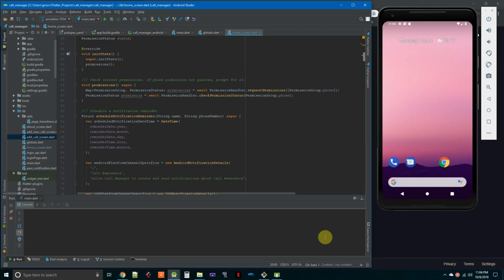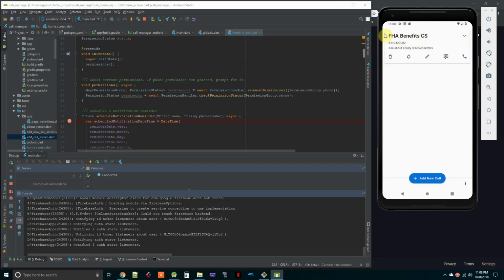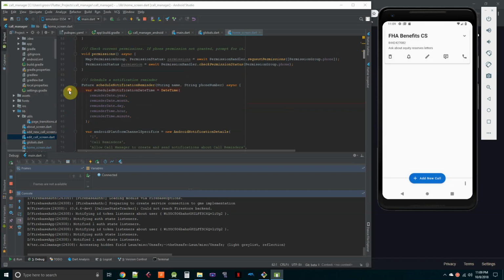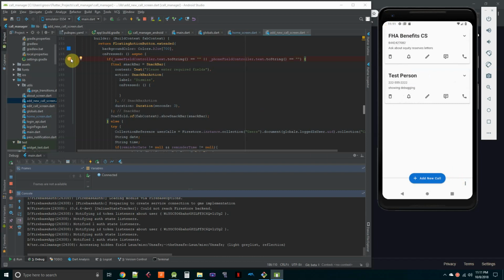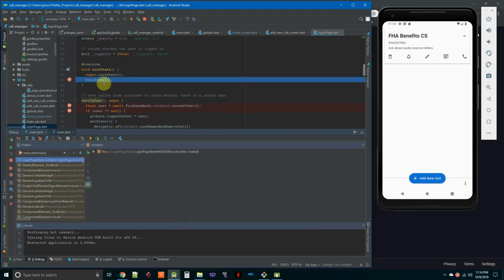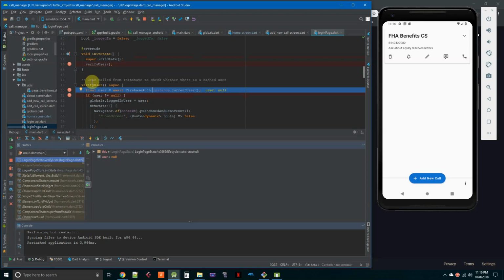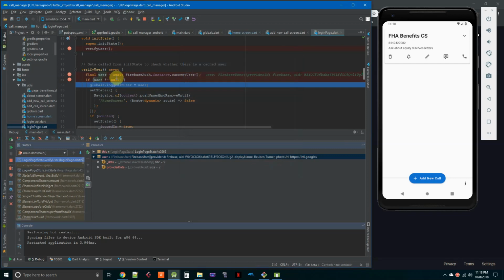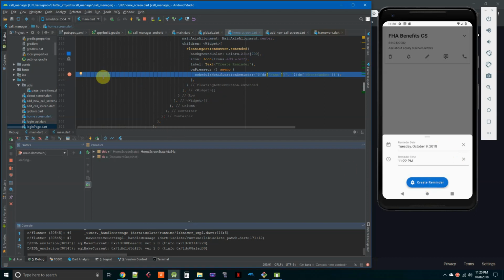Chip Tips 2 - Basic Debugging for Flutter Applications